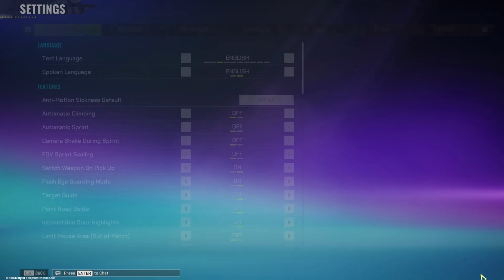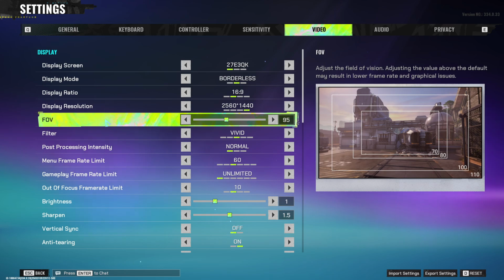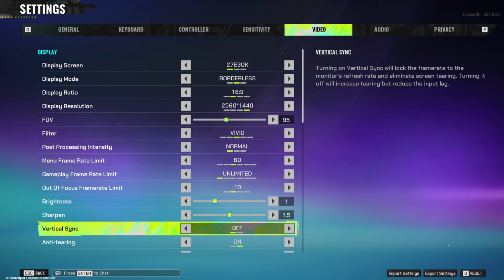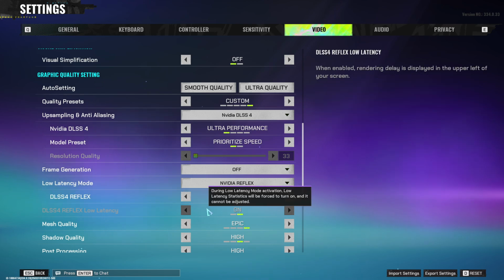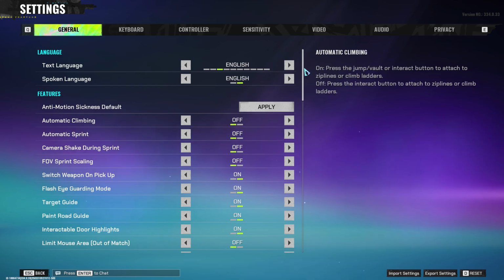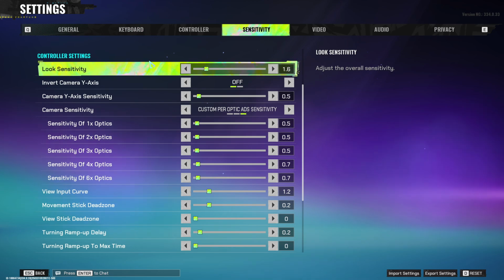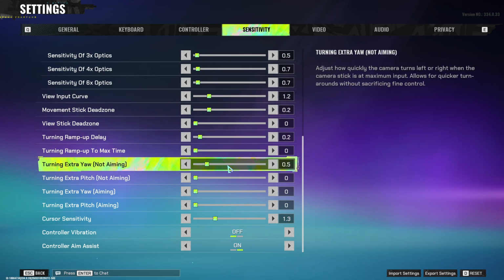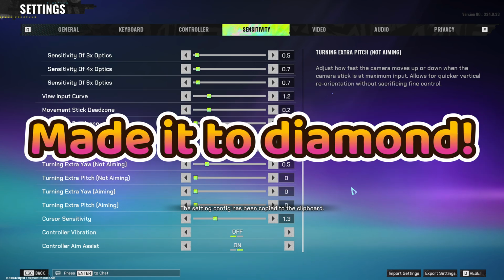The "BEST" FragPunk Settings | Controller Settings Included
Settings Import codes:
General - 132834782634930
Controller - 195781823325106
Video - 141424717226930